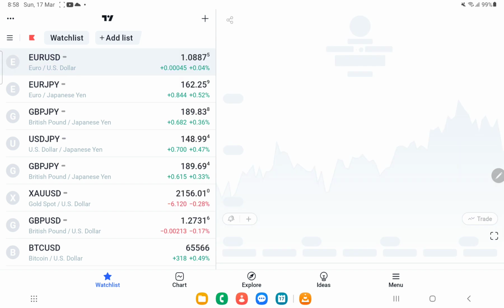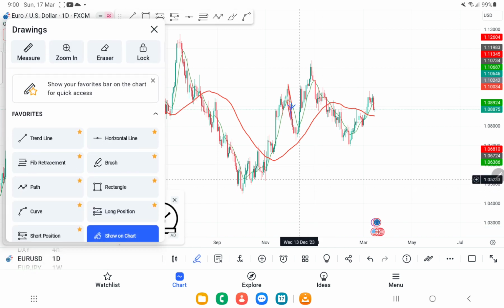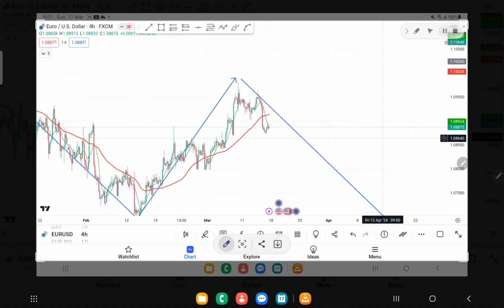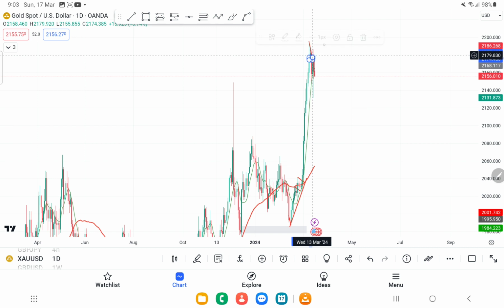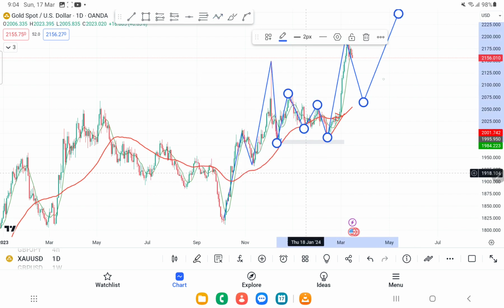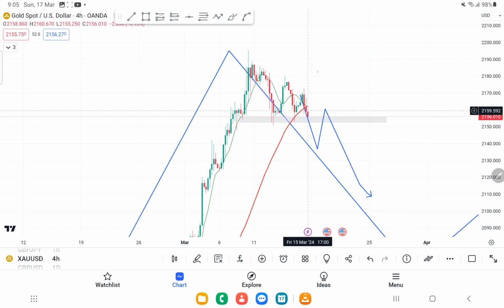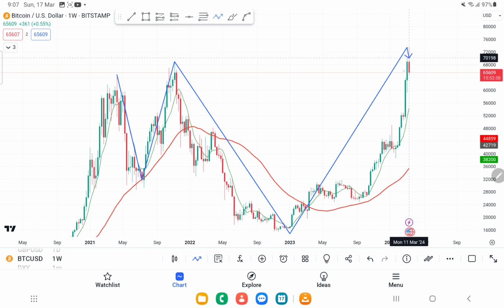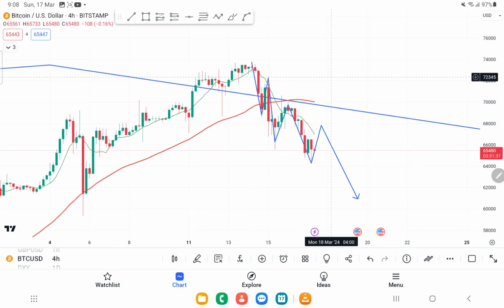17 March 2024